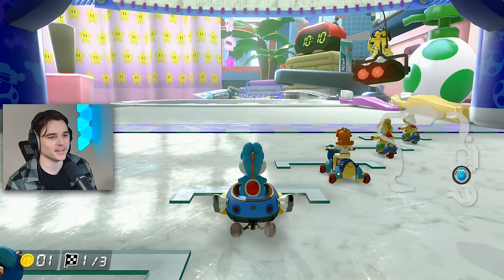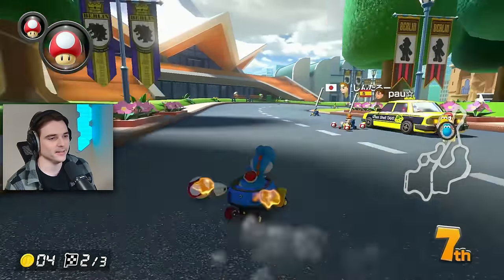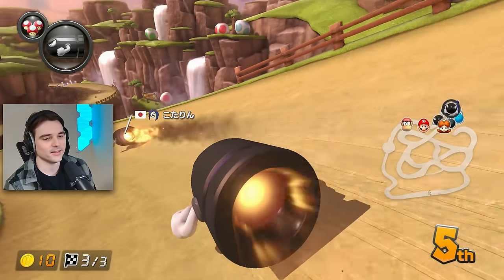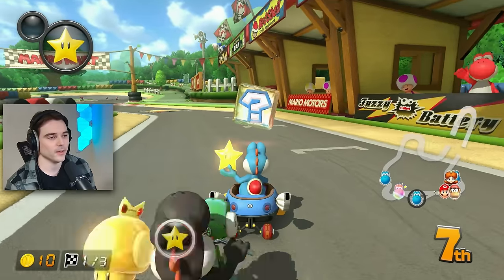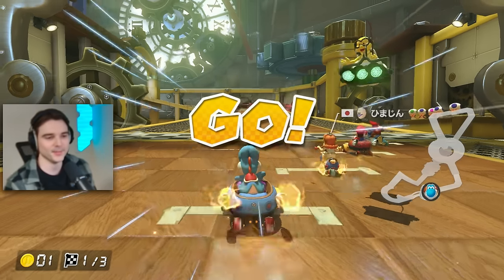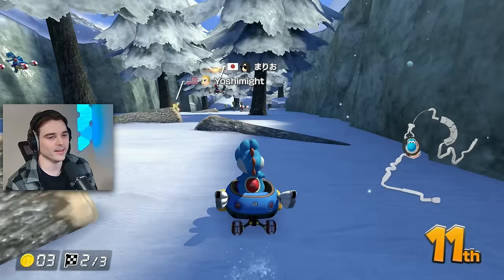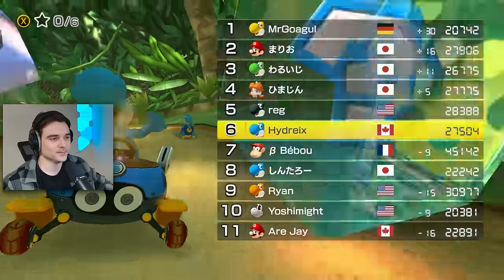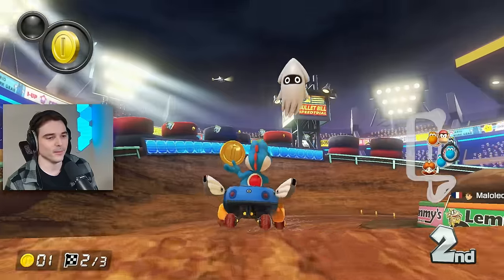The AVERAGE Mario Kart 8 Deluxe Online Experience | Day 6